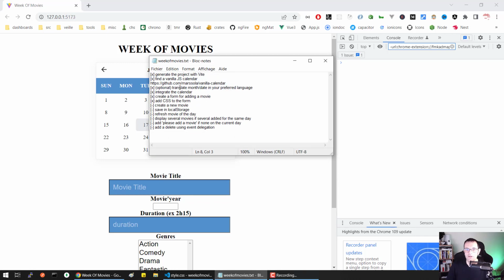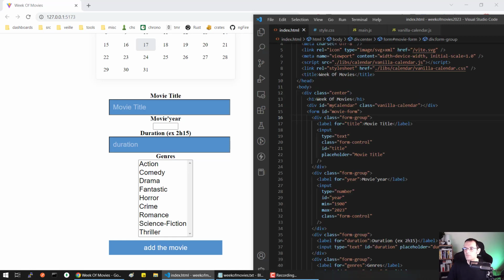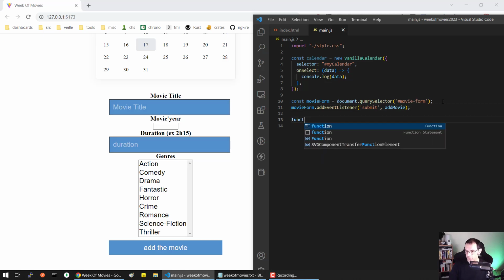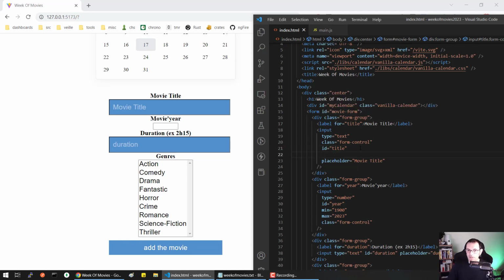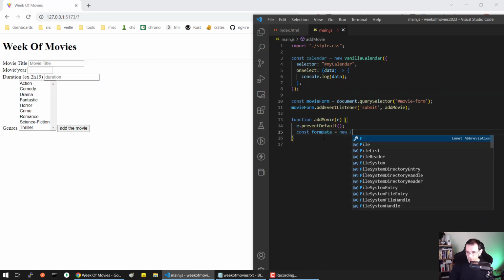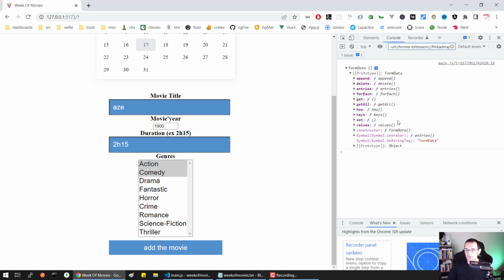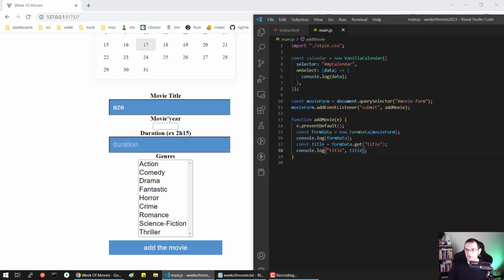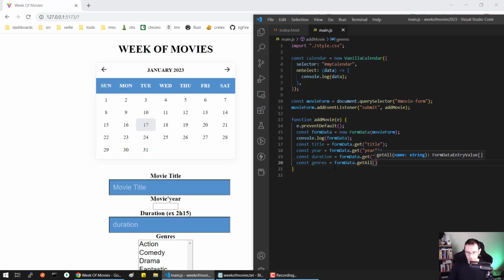Learn JavaScript in 2023 # 6 - JavaScript Form Submission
Let's handle a form submit with JavaScript using a FormData and its get() and getAll() methods

Chapters:
0:00 retrieve a form using querySelector()
1:11 add a submit event handler on a form
2:27 retrieving every field value using a FormData